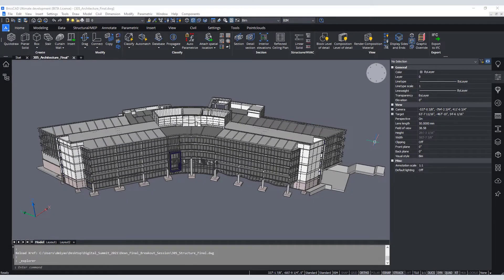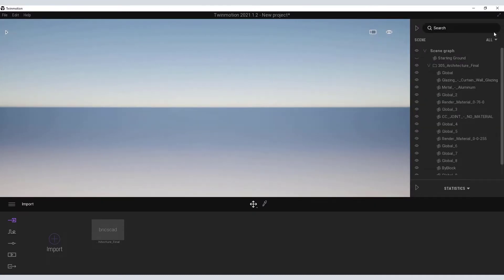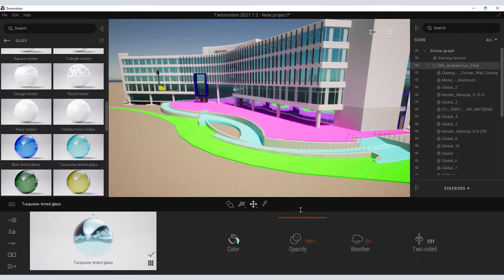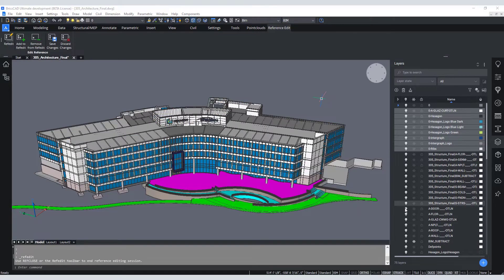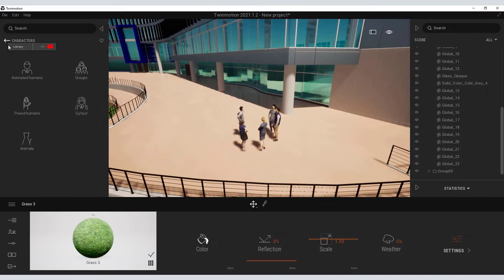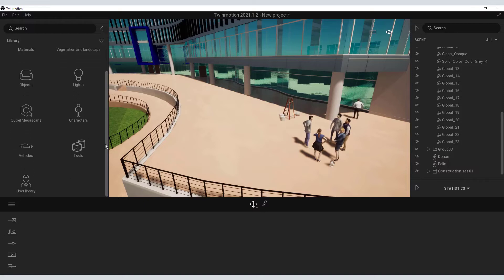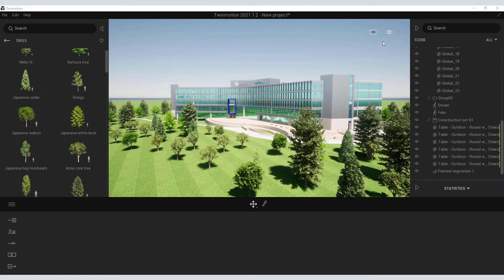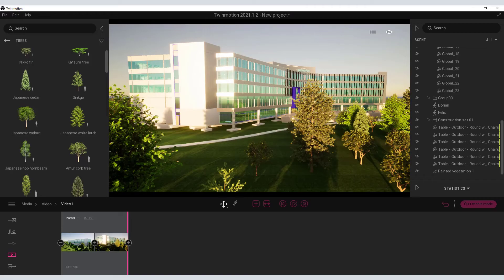BricsCAD V22 Real Time Visualization with Twinmotion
The Hexagon PPM Headquarters: create real-time visualization with BricsCAD BIM and Twinmotion

Using our Hexagon PPM Headquarters design model, you’ll see how to create stunning renders, videos or interactive walkthroughs of your project using our direct link with Twinmotion and its powerful Unreal Engine.